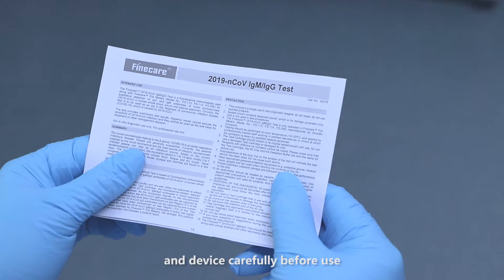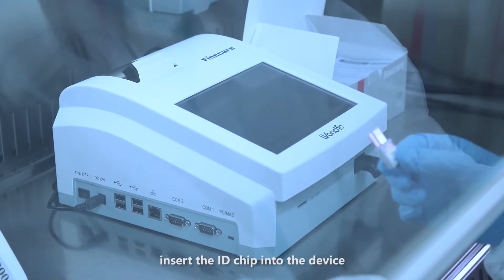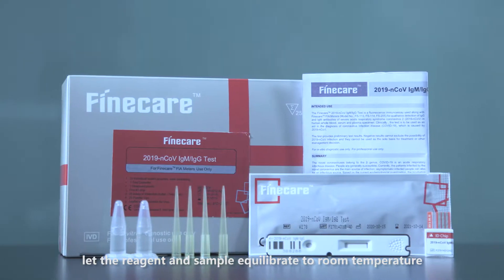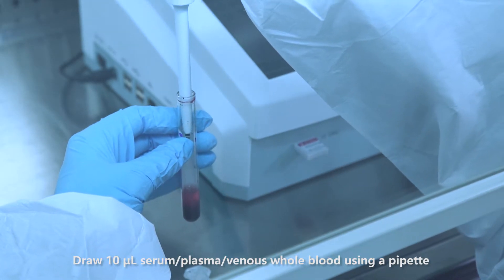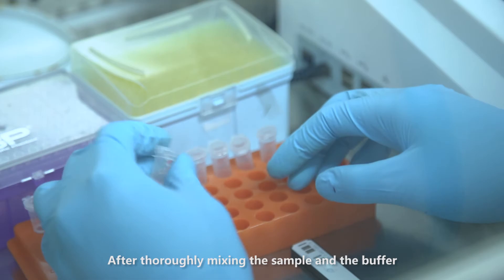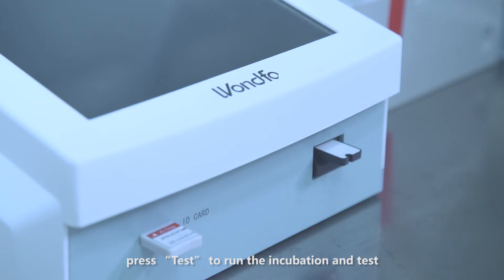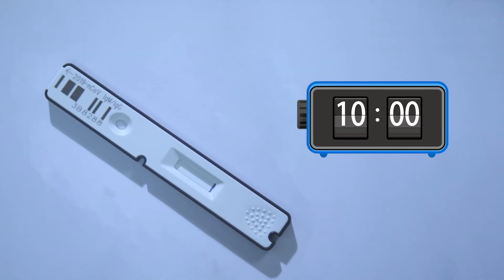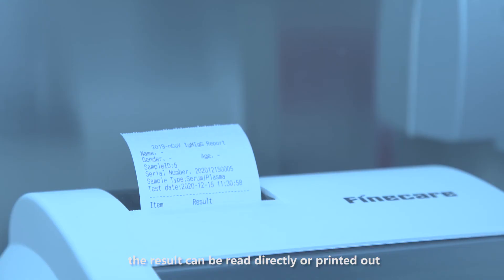SOP of Finecare™ 2019-nCoV IgM/IgG Test (Fluorescence Immunoassay)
This video is to show you the standard testing procedure of our Finecare™ 2019-nCoV IgM/IgG Test.

Wondfo Finecare™ 2019-nCoV IgM/IgG Test is based on fluorescence immunoassay technology for the detection of IgM/IgG antibodies of 2019-nCoV in human whole blood, serum and plasma. It is easy to use and delivers instant results in 10 minutes.